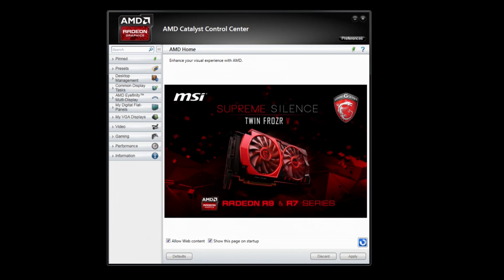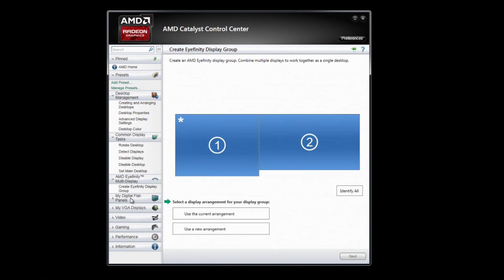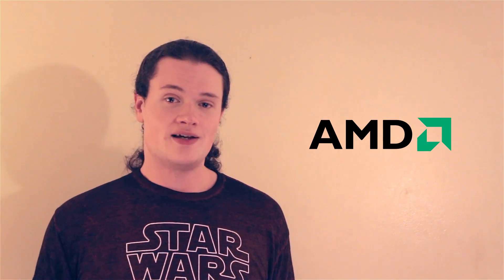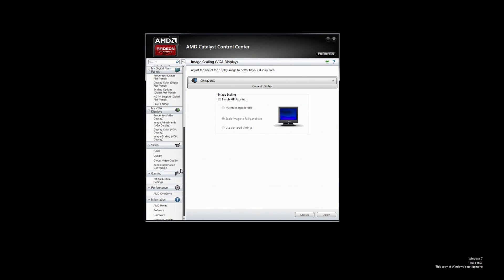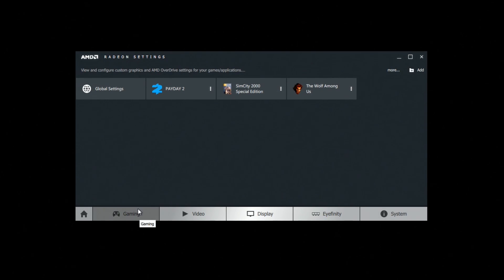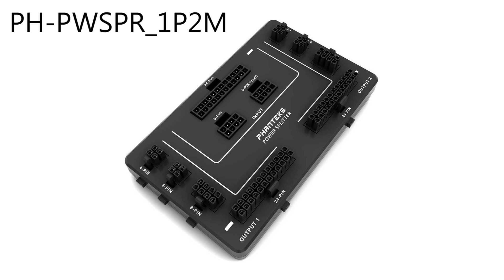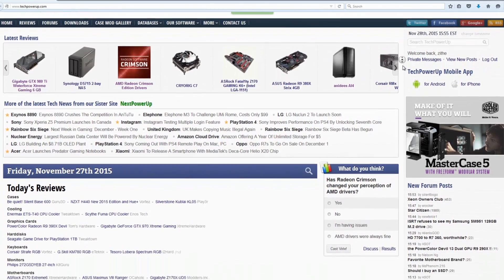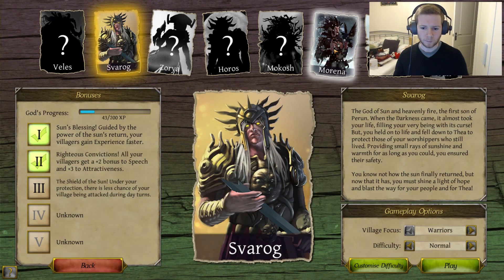TechPowerUp! News : Radeon Software Crimson Impressions, Phanteks Multi System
TechPowerUp! News : Radeon Software Crimson Impressions, Legacy GPUs
This week we talk about Radeon Software Crimson and compare its layout a bit with Catalyst Control Center, DisplayPort to HDMI 2.0 support on new AMD cards, Phanteks PH-PWSPR_1P2M Power Splitter with Patented Isolated Dual System Technology.

Club 3D Intros DisplayPort 1.2 to HDMI 2.0 Active Adapters with 4K-60 Hz Support: